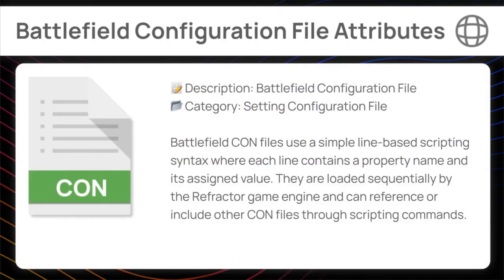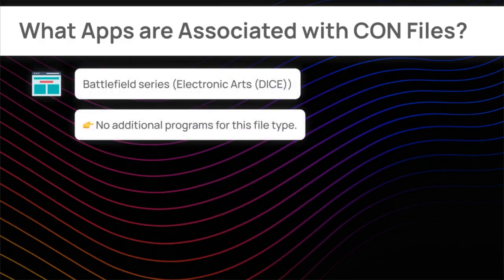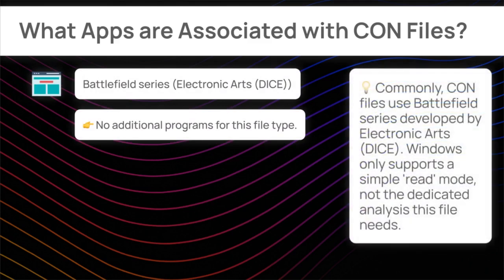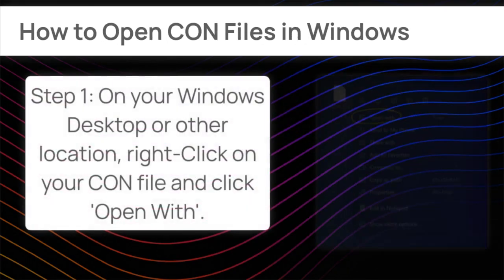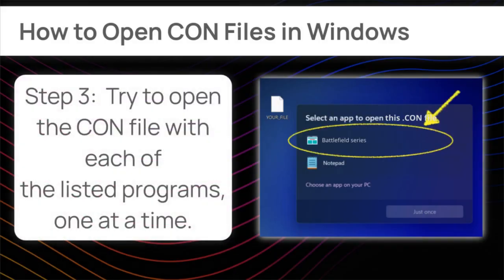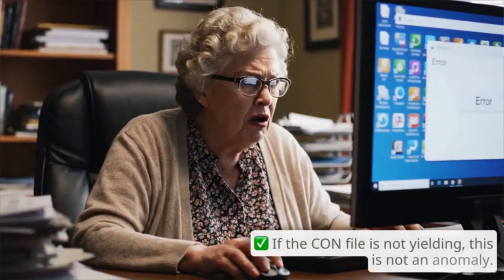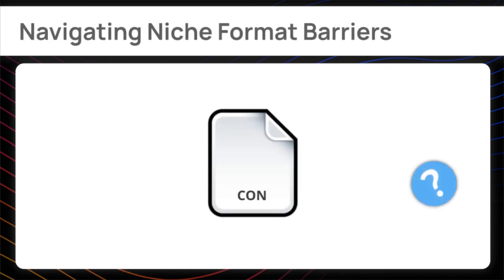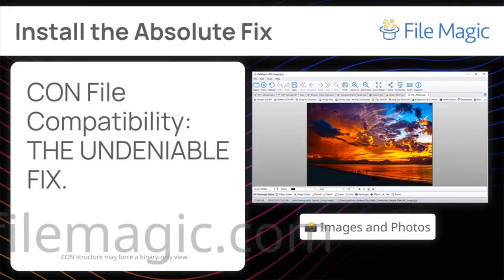How to Open CON Files (Notepad++ or VS Code)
If your Battlefield Configuration File won’t open in Windows, you’re not the only one dealing with this. In this quick tutorial, I’ll show you how to open, view, and fix CON files step by step. 🪄✨ Universal Viewing Application (5-Star)

CON files are plain-text configuration scripts used by EA's Battlefield series game engine. They define server settings game mode rules map rotations spawn parameters and gameplay variables used for both client-side settings and dedicated server configuration.

Battlefield CON files use a simple line-based scripting syntax where each line contains a property name and its assigned value. They are loaded sequentially by the Refractor game engine and can reference or include other CON files through scripting commands.

▶ File Breakdown:

- Discover the background of the CON file format
- Applying Changes
- Find the correct program to open the CON file
- Troubleshooting Syntax Errors
- Restore proper CON file-to-program associations
- Editing Configuration Files
- Understand the role of the CON file in Windows
- Correct system errors that interfere with CON files

▶ Software to View CON:

Battlefield series (Electronic Arts (DICE))

🛠️ Troublehsooting Steps:

1️⃣ Editing Configuration Files

Open the CON file in a plain text editor such as Notepad++ or VS Code. Modify the relevant property values for your server or game settings. Always create a backup copy before making changes so you can restore the original configuration if needed.

2️⃣ Applying Changes

Place the modified CON file in the correct Battlefield game directory typically under the mod or server profile folder. Restart the game or dedicated server to apply the new configuration. Some settings require a full server restart rather than a hot reload.

3️⃣ Troubleshooting Syntax Errors

If the game fails to load with modified CON files open the file and check for typos missing values or incorrect property names. Compare against the default CON files shipped with the game. Restore the backup if the game becomes unstable after modifications.

Timestamps:

00:00 - CON File Format Explained
00:28 - What Does CON Mean?
00:45 - CON File Structure Overview
01:00 - CON Software List
01:17 - How to Load CON
01:45 - Common CON Errors and Fixes
02:44 - Universal Software Methods